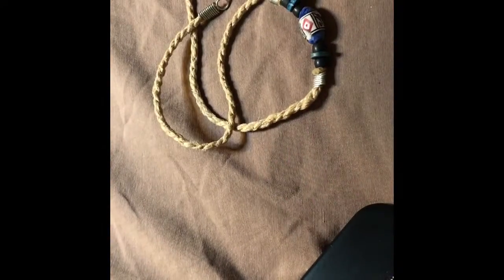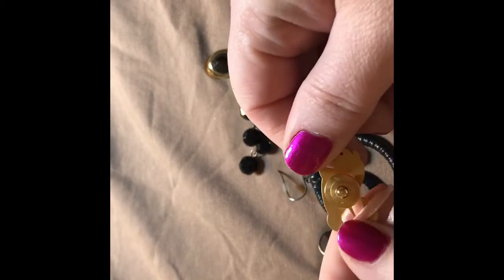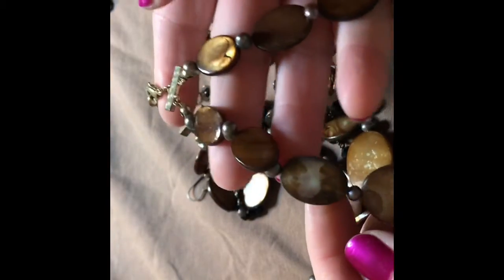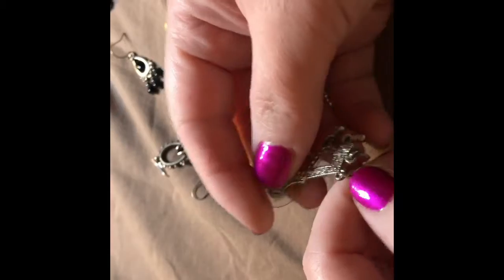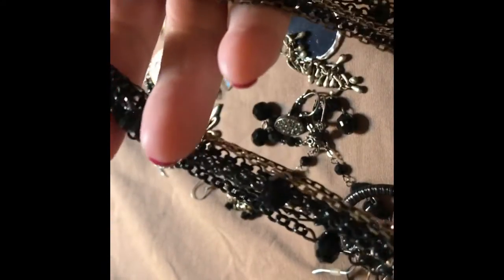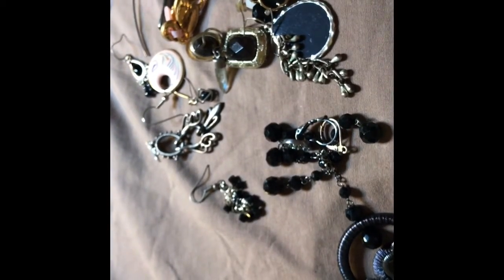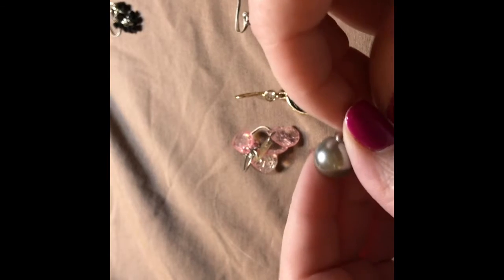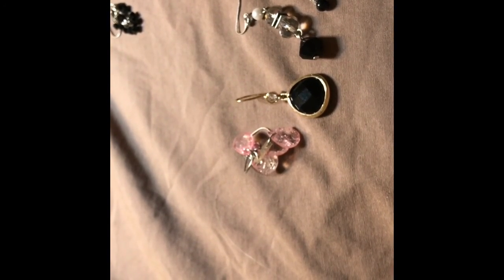Savers Unjarring Part 2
Just a little something to get us by during these crazy times!

Items will be for sale on my ebay
Or my etsy store